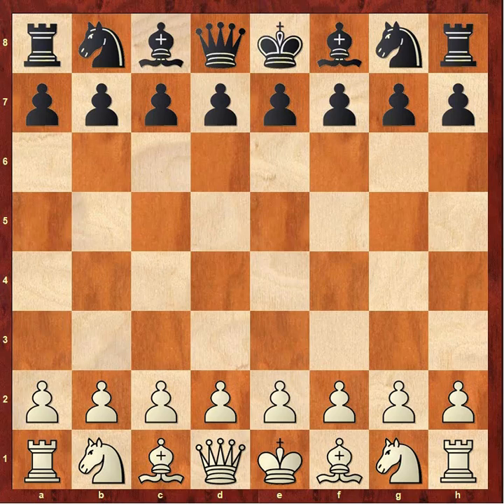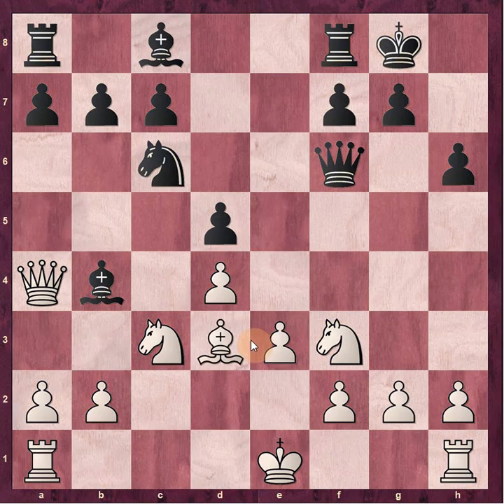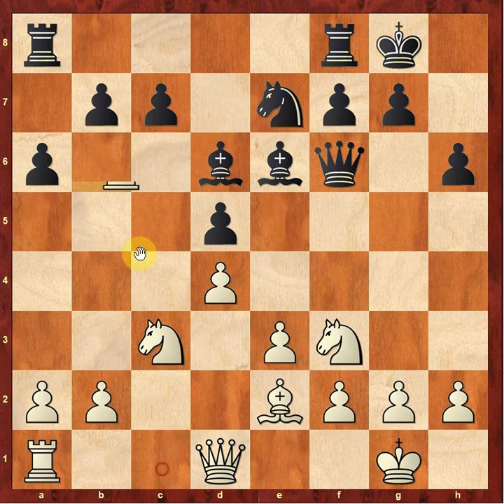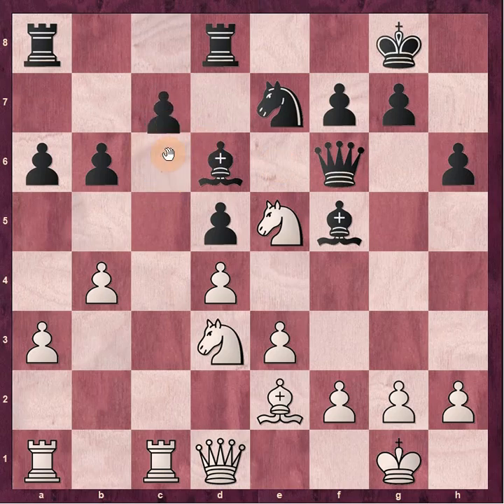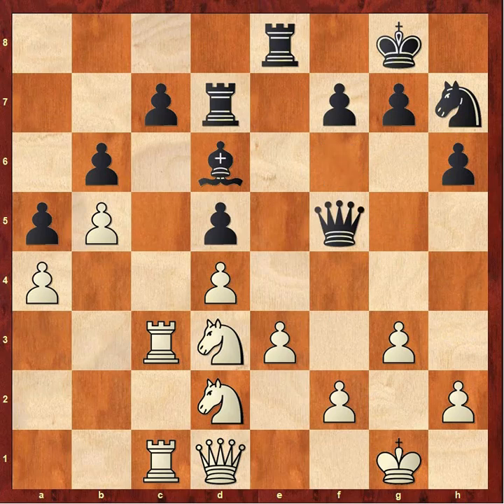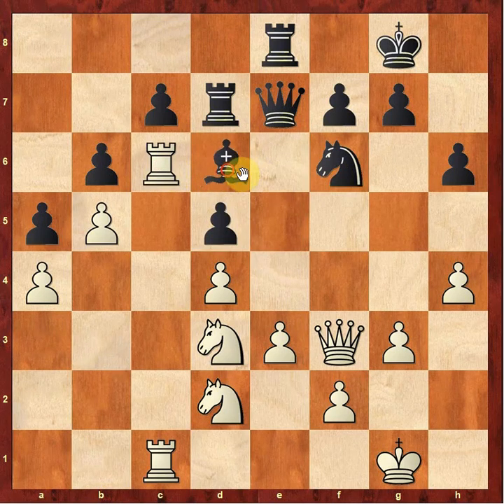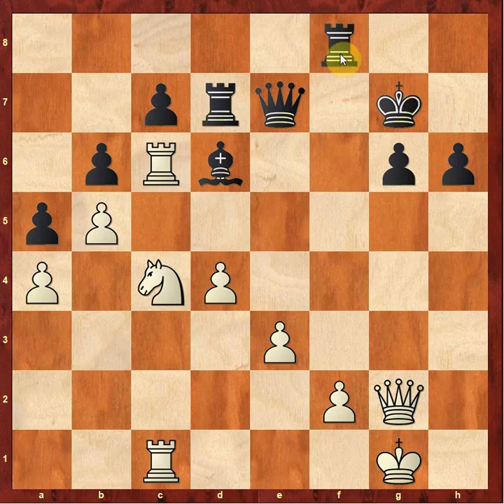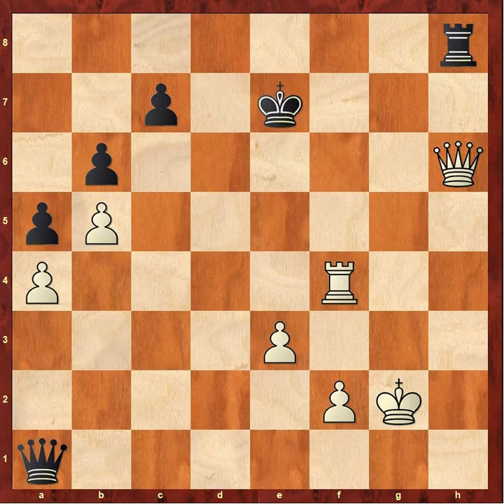Magnus Carlsen Destroys 4th Best Player In History !! Greatest Chess Game Ever ??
Magnus Carlsen's chess is surgically precise as he systematically exploits a minor flaw in his extremely strong opponent's position until his advantage is overwhelming.  Is this his most masterful performance ever?